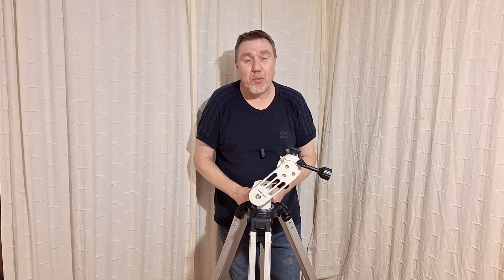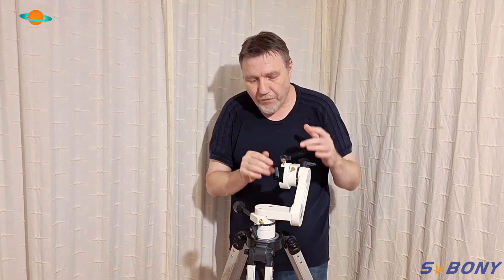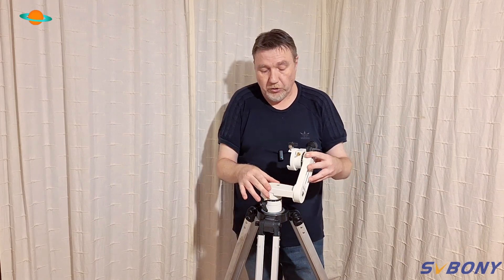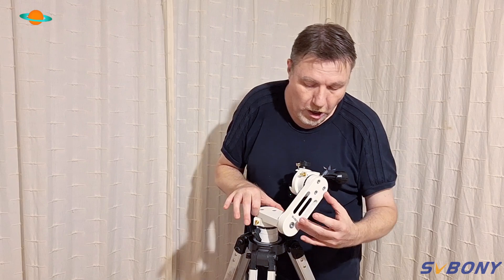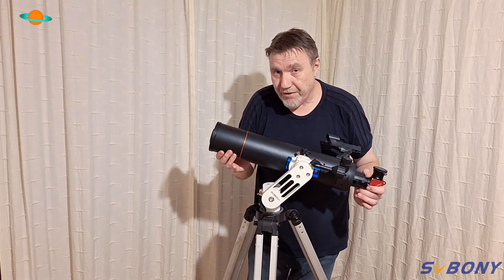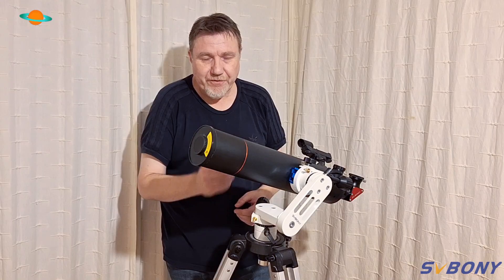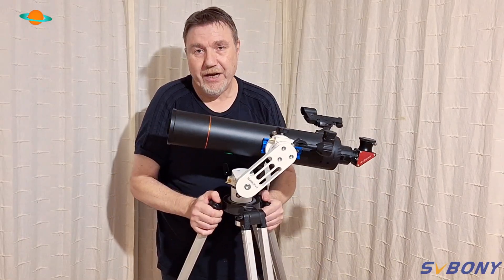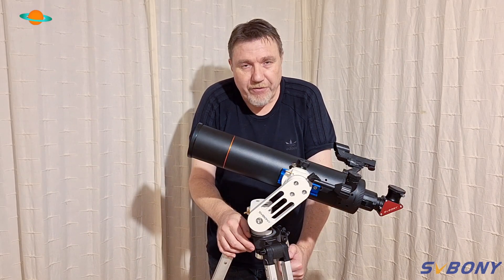SV 225 M Alt-Az mount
The eagerly awaited SV 225 M alt-az mount has finally arrived and trust me , it doesn't disappoint.